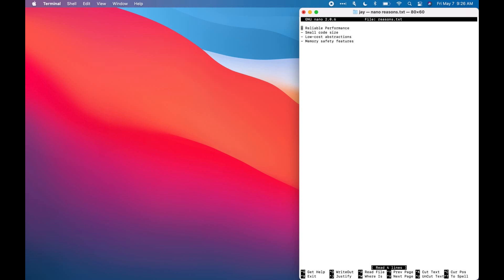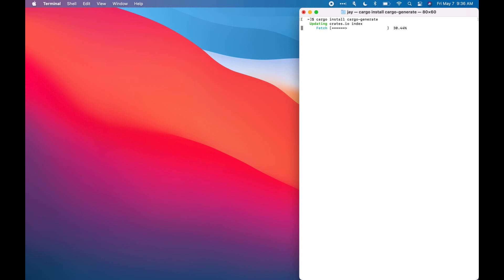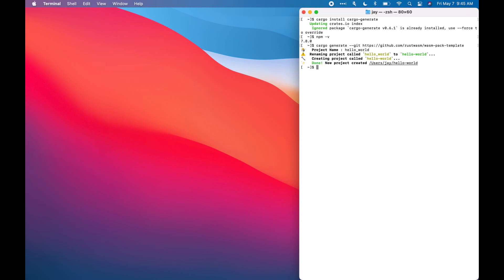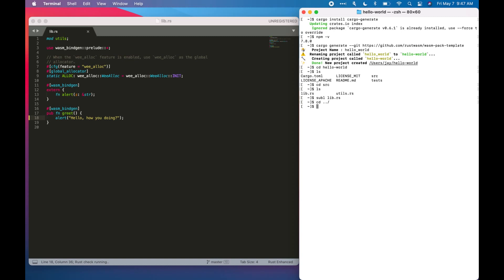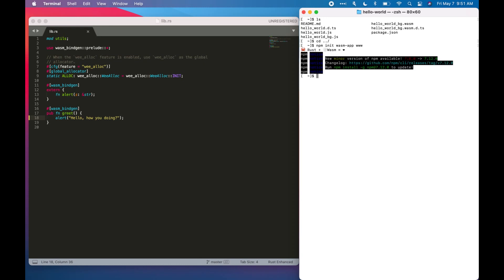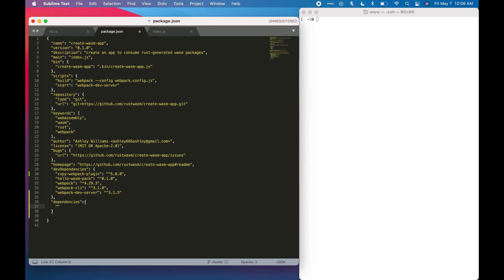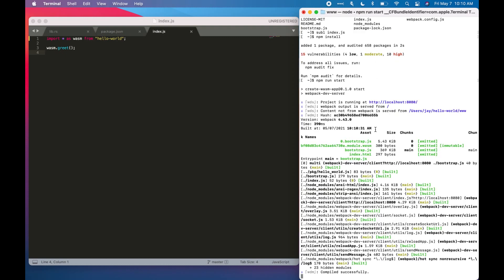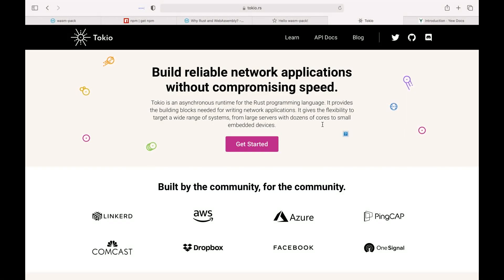Creating a Webassembly App in Rust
Created and recorded by Jaysinh Parmar in May 2021

Outline

1. Why WebAssembly with Rust over JavaScript?
2. Install dependencies needed
3. Fetch standard template
4. Demonstrate how to build webassembly application
5. Modify code to import alert from javascript and export the modified alert from rust to wasm
6. Run the webserver

Introduction

Explain the motivation behind selecting rust for webassembly over javascript:
- Reliable performance
- Small code size

Dependencies
1. Get rust toolchain (rustup, rustc, and cargo)
2. wasm-pack, which is your one-stop-shop for building, testing, and publishing Rust-generated WebAssembly.
3. Get cargo-generate to help us quickly build new Rust project by leveraging pre-existing templates (cargo install cargo-generate)
4. Get npm

Create WebAssembly App
1. Clone pre-configured default template to quickly build, integrate, and package rust code for the web. (cargo generate --git
2. Show the contents
3. Show the main function which uses wasm-bindgen to interface with JavaScript
4. Import alert from Javascript
5. Modify it to custom message and export it
6. building requires multiple steps but "wasm-pack build" congregates all the steps
7. Show the content build command generated
8. Init wasm-app (npm init wasm-app www)
9. Show the content
10. Modify the dependencies in package.json to include our rust program
11. change index.js to import rust source code
12. npm install
13. npm run start
14. Show the result

Ending remarks
Thank and point to more resources (Tokio, Yew) to build more complex webassembly applications